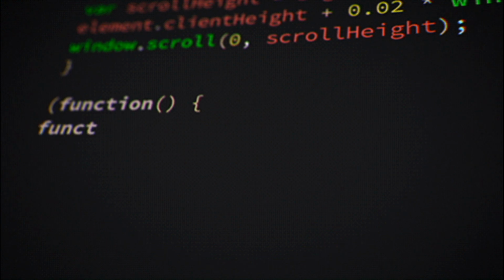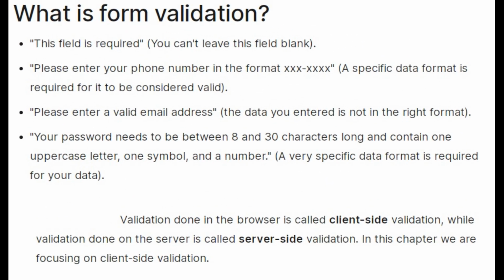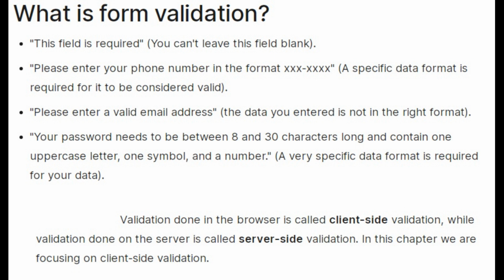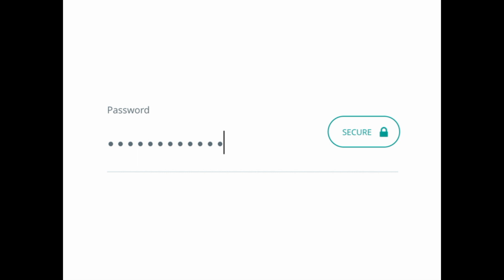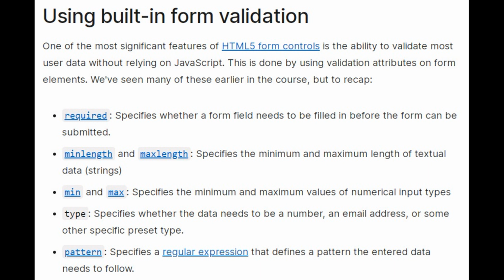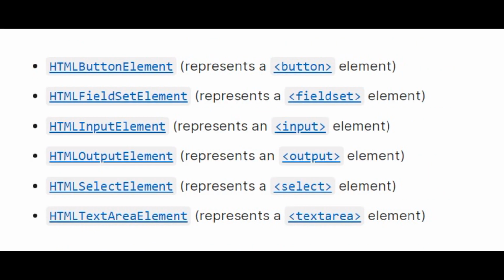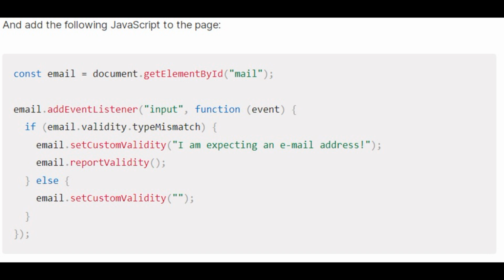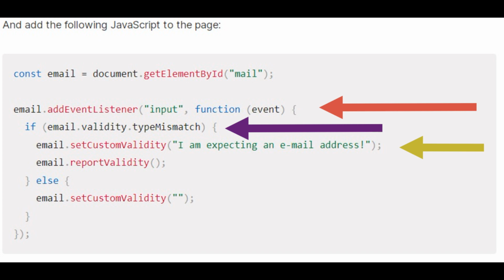HTML, JavaScript and CSS - Form Validation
We make videos to help you learn how to be more confident, and it’s all about empowering and educating creatives to take control of their careers!

It is important to validate the form submitted by the user because it can have inappropriate values. So, validation is must to authenticate user.
JavaScript provides facility to validate the form on the client-side so data processing will be faster than server-side validation. Most of the web developers prefer JavaScript form validation.
Through JavaScript, we can validate name, password, email, date, mobile numbers and more fields.